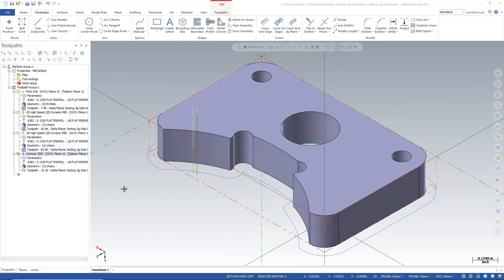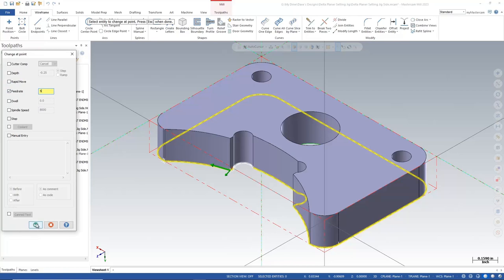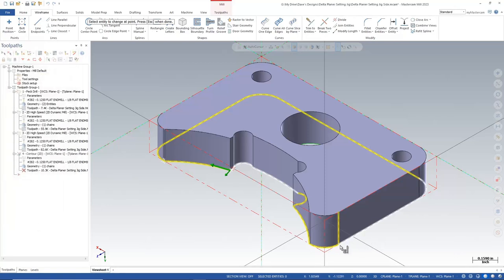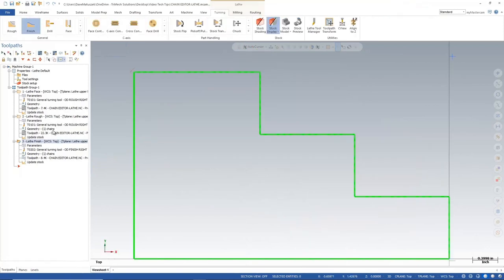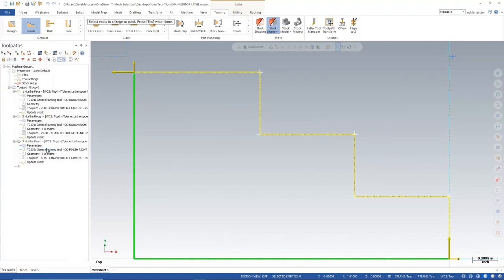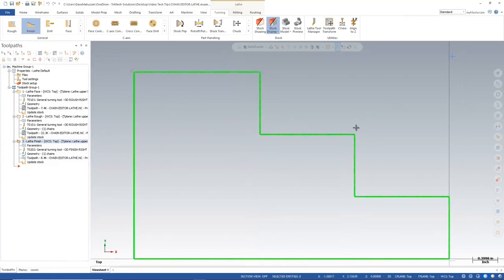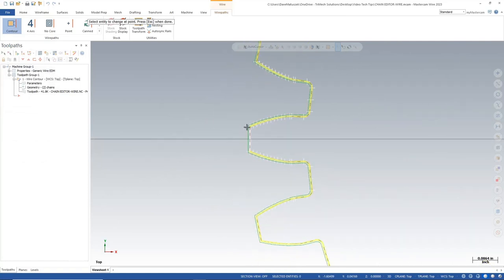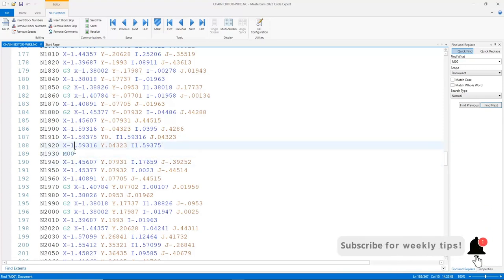Mastercam Tip: Editing Points Along a Chain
This hidden Mastercam feature is something that a lot of user aren't familiar with. In this video, we will show you three examples. One is Mastercam mill, one is in Mastercam lathe and one in Mastercam wire.